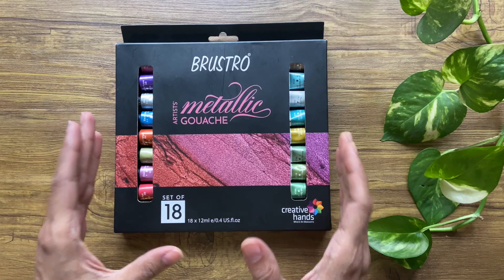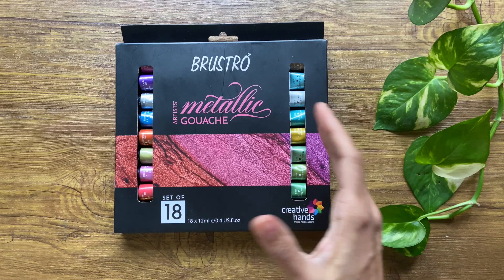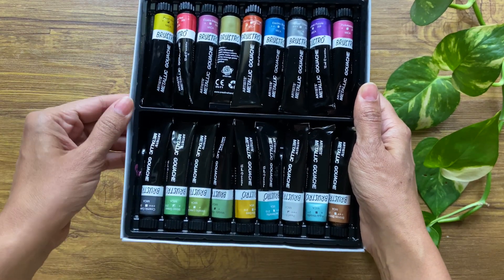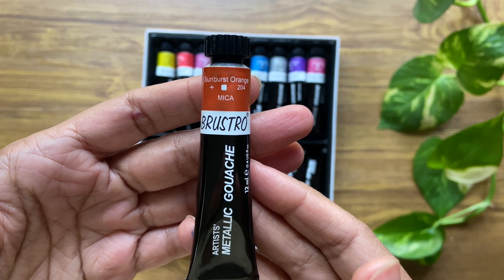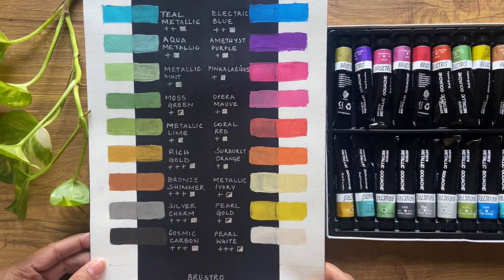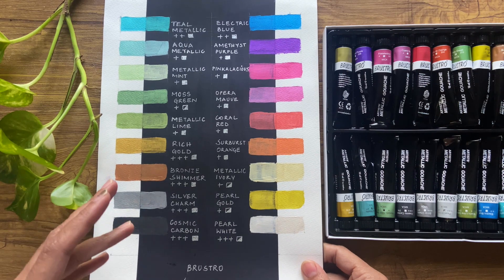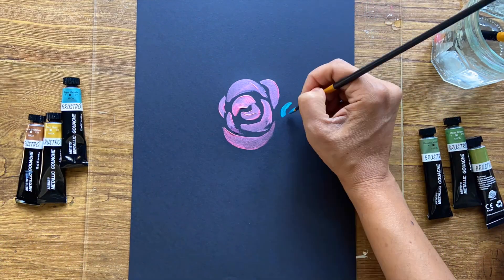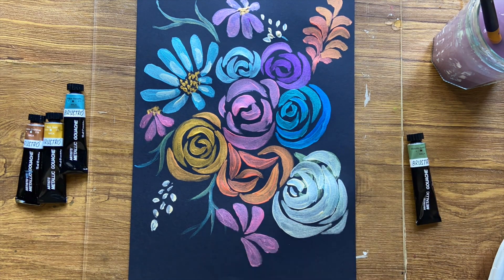Brustro Gouache Metallic Paints of 18 || Honest Review || Unboxing, Swatch Test and Demo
Watch the unboxing, swatch test, demo and honest review of the Brustro Metallic Gouache Paints,

Product Link-
Brustro Metallic Gouache Set

🎨 Unlock Your Creative Potential! 🌟
🎁 FREE Creative Time Mastery Course: